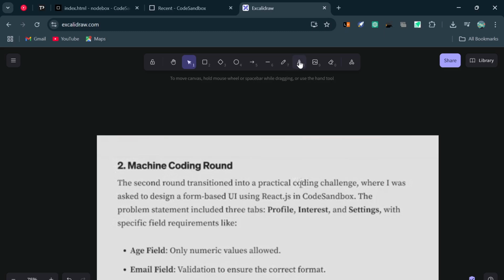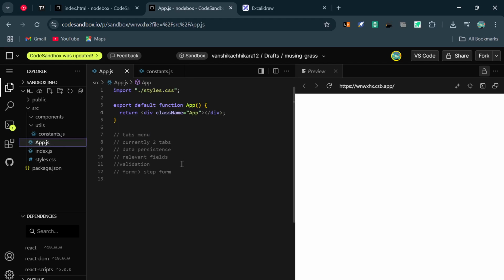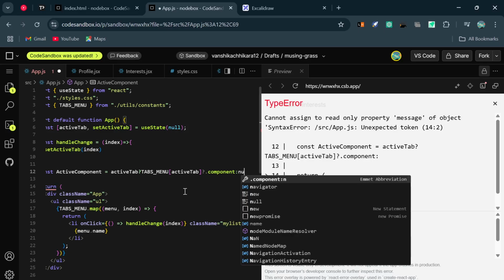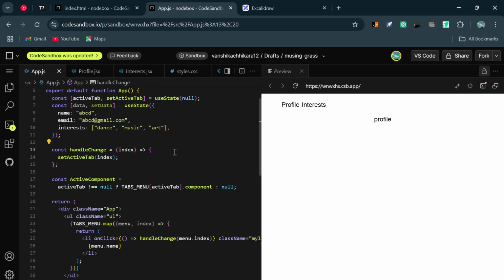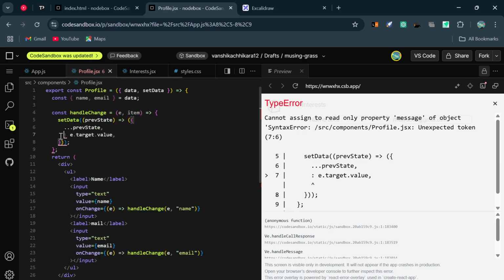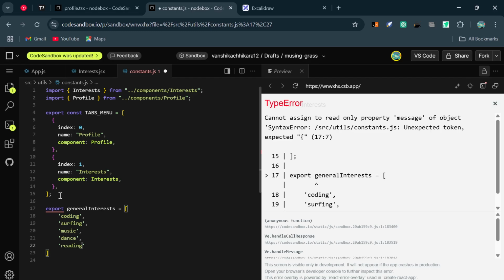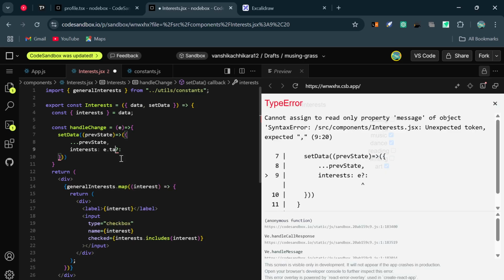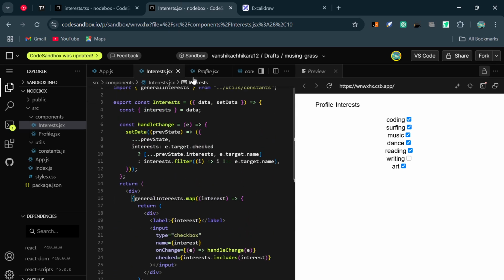Tabs Form Machine Coding Round Interview Question | ReactJs | Bored Panda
In this video, I solve a popular frontend machine coding round interview question in which we have to create a step form while satisfying all the constraints and conditions given.
This question is asked by zepto, myntra, flipkart.